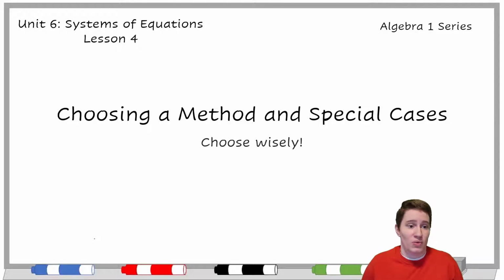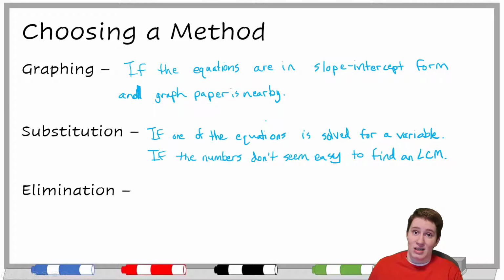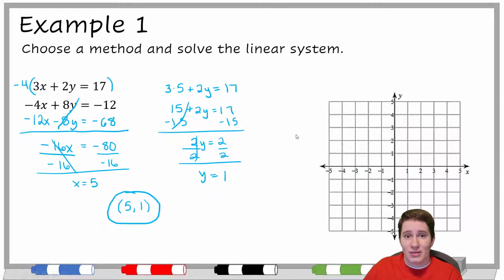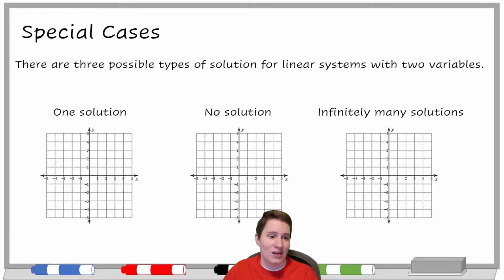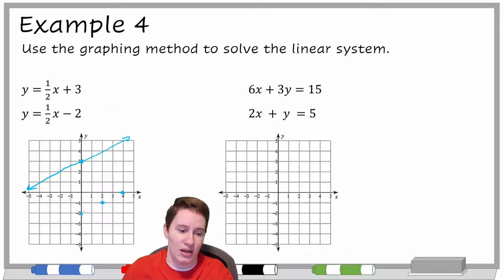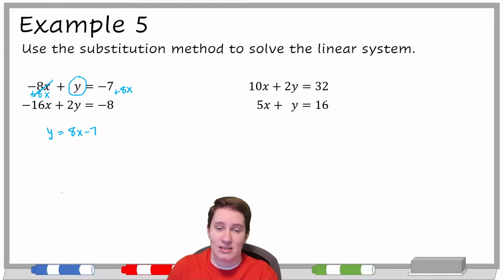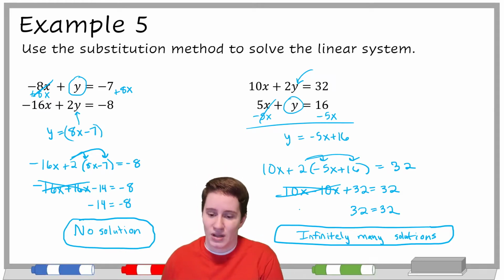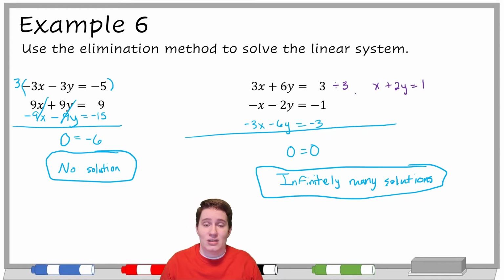KStevMath - Algebra 1 - Choosing a Method and Special Cases - Systems of Equations - Unit 6